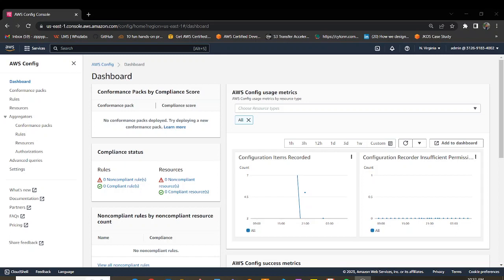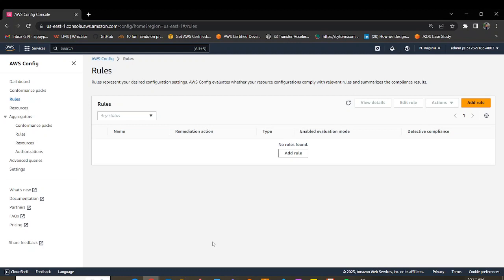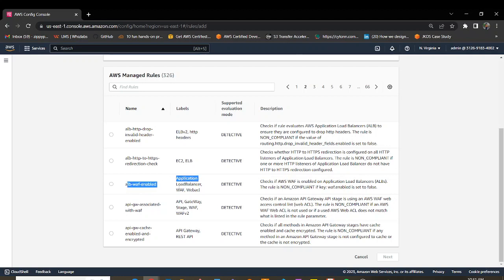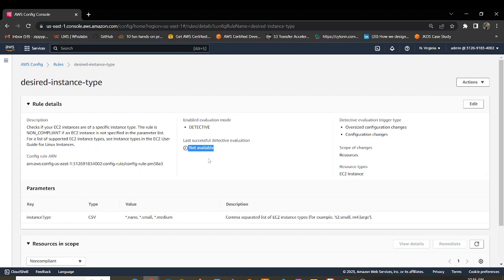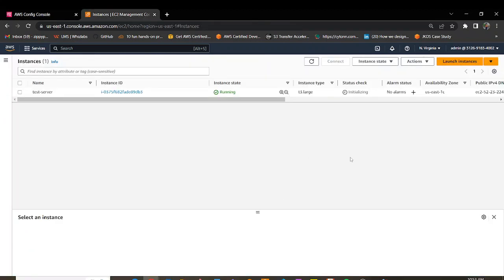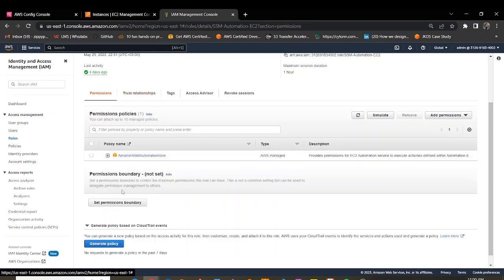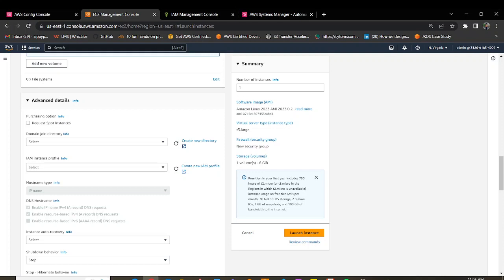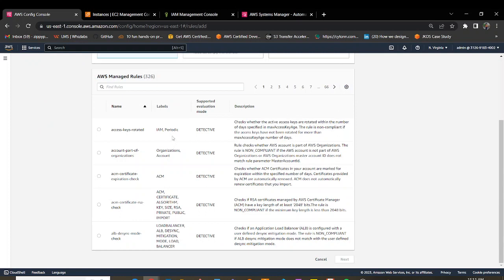Using AWS Config to limit the size of EC2 Instances launched in an AWS Account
This video walks through setting up a config rule and the remediation actions that will allow you to limit the size of instances that are launched in your AWS Account. It's one way to protect your account from being manipulated in case a bad actor gains unauthorized access to it.